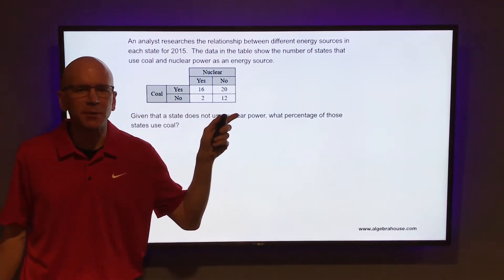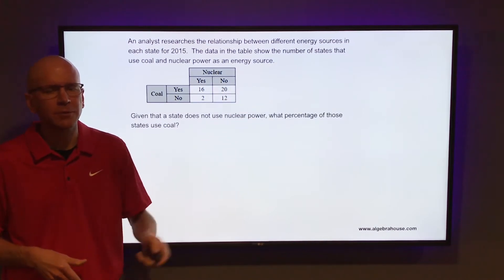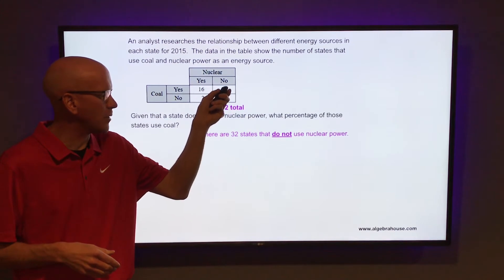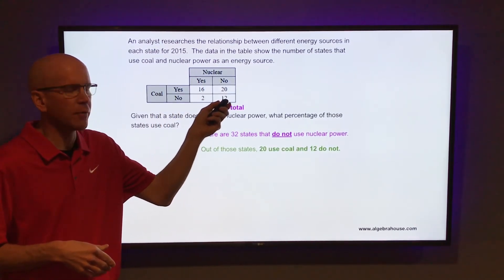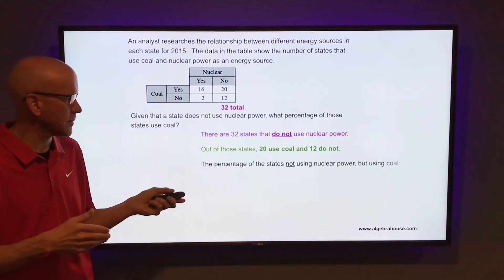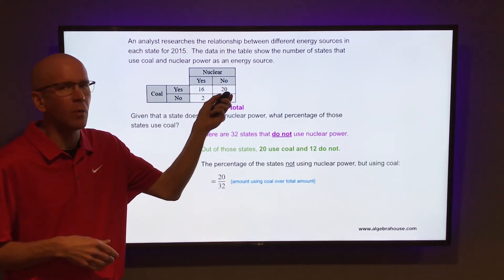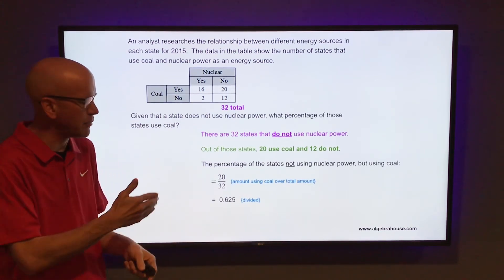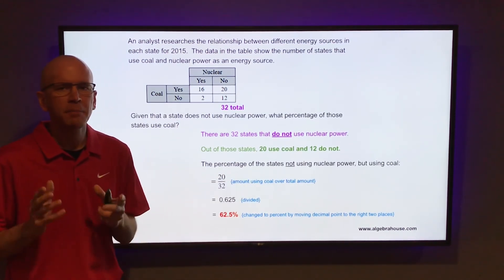Finding Percentage From a Chart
An analyst researches the relationship between different energy sources in each state for 2015.  The data in the table show the number of states that use coal and nuclear power as an energy source.  Given that a state does not use nuclear power, what percentage of those states use coal?